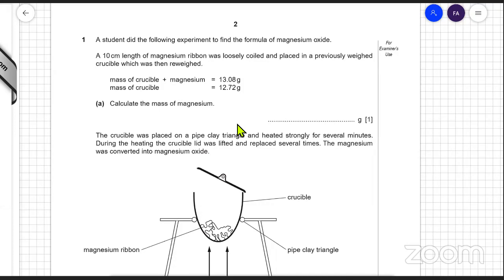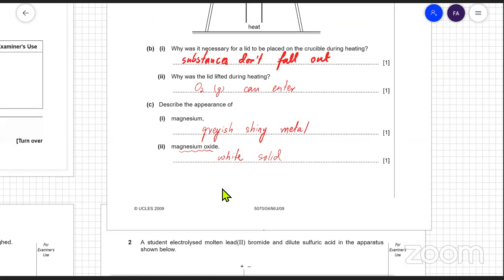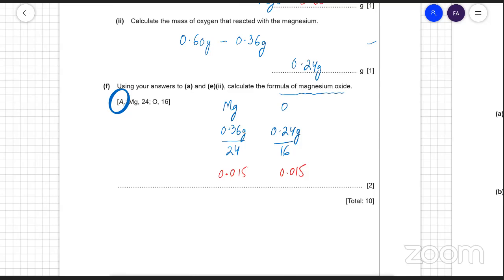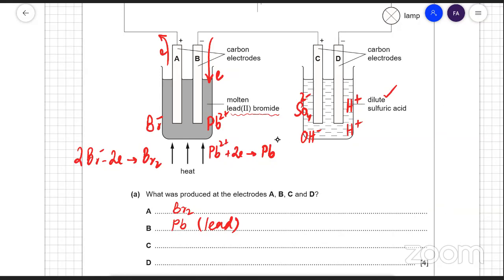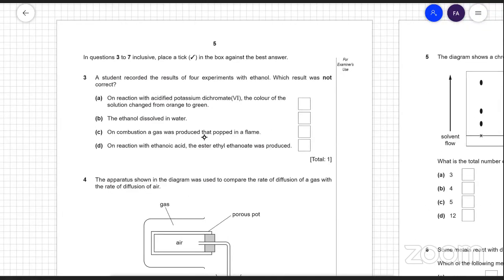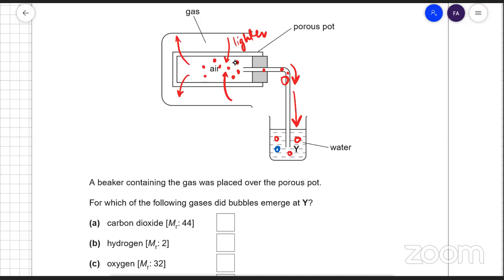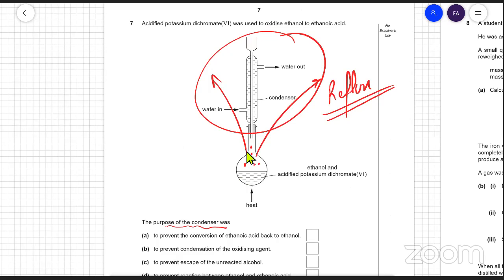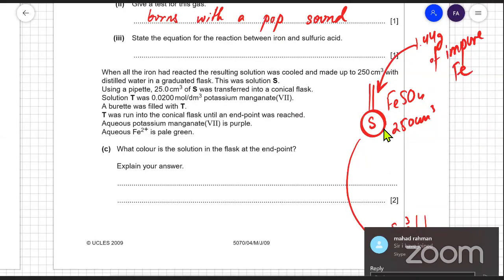Live Lecture on Solving Chemistry ATP Past Paper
for Live Regular Past Paper Sessions